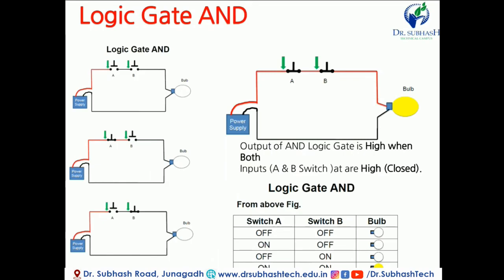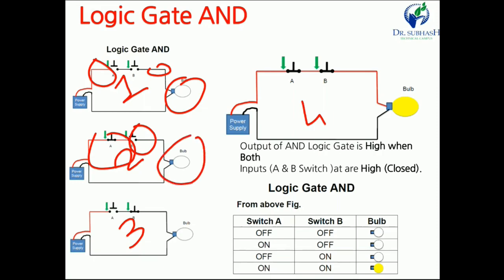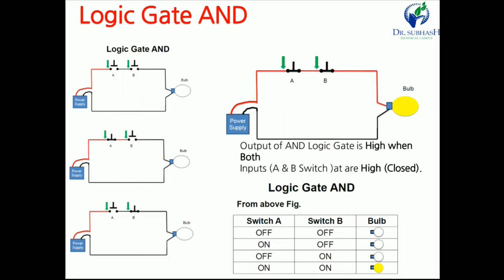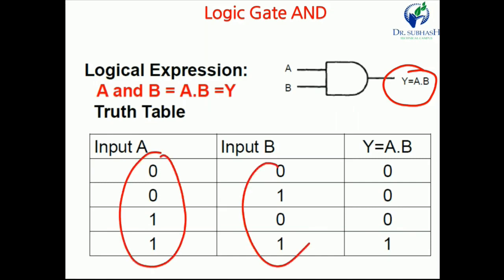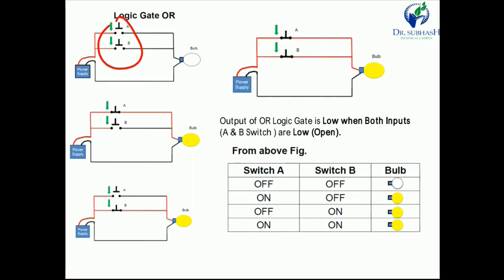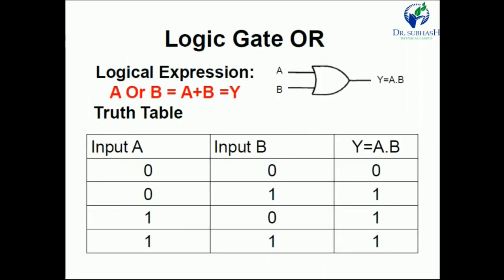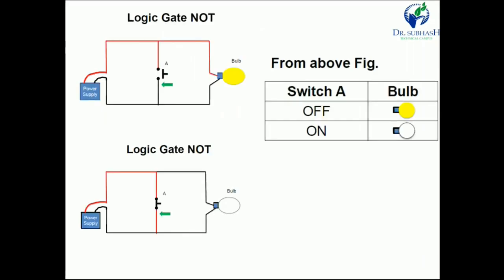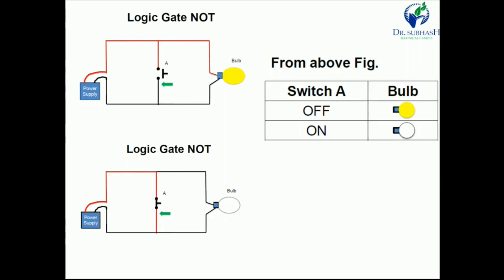Logic Gates | By Chetan Bambhroliya | Basic Digital Electronics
Logic gates are the basic building blocks of any digital system. It is an electronic circuit having one or more than one input and only one output. The relationship between the input and the output is based on a certain logic. Based on this, logic gates are named as AND gate, OR gate, NOT gate etc.